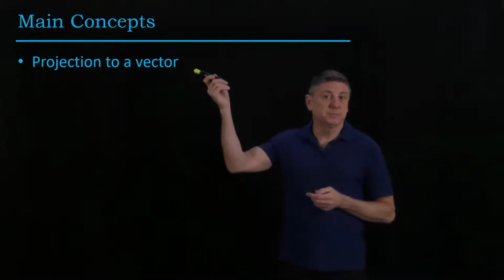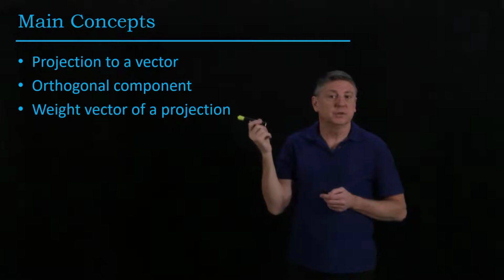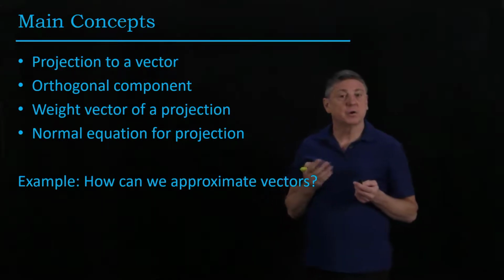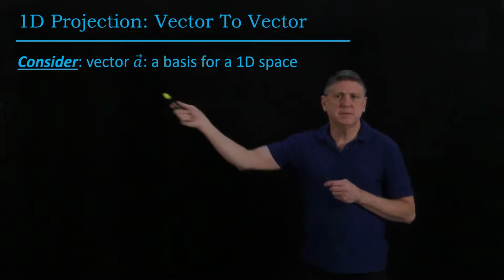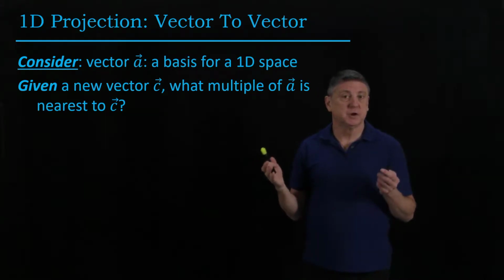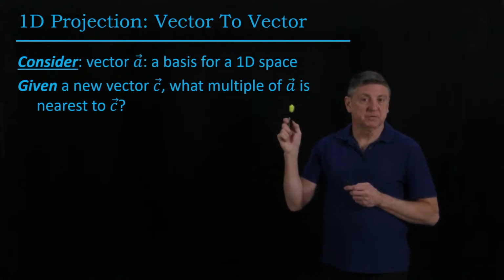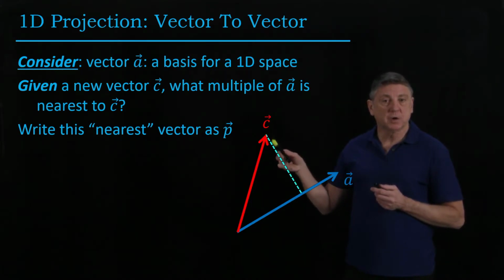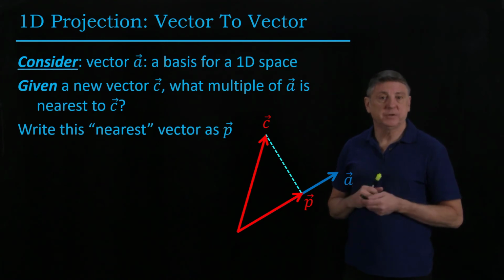LinearData11aProjectionIntro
The idea of orthogonal projection is to find what proportion of a known vector can best describe a new vector. Part of a series of lectures: